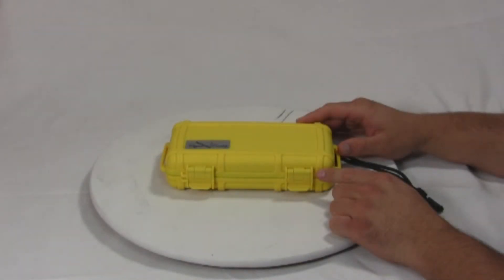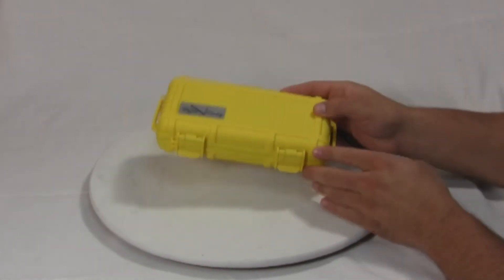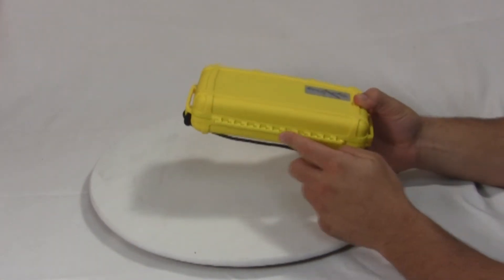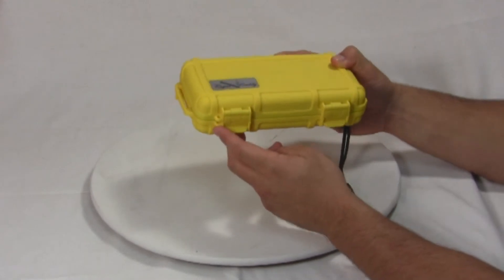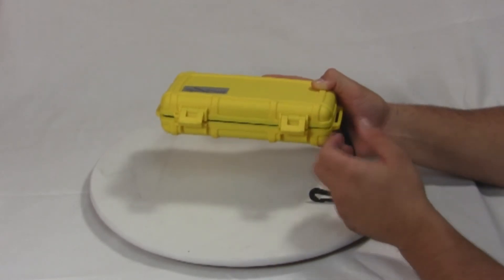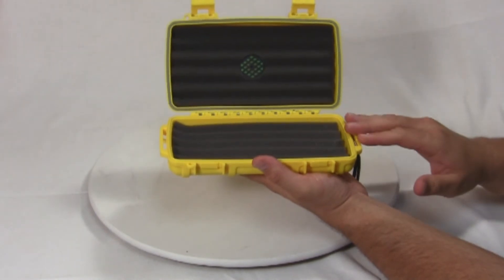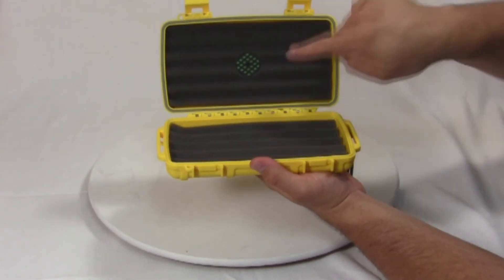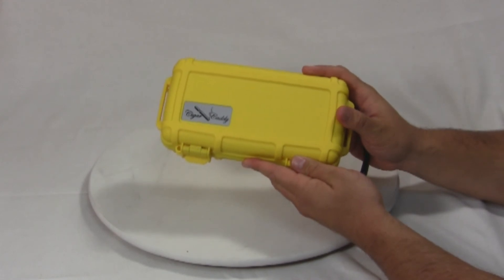Cigar Caddy 3400 Safety Yellow 5 Cigar Travel Humidor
The perfect humidor for the outdoor or water sports aficionados. This crush-proof humidor comes with a lifetime guarantee. Not only it is watertight to depths well beyond 100 feet, it is made with a fiber-glass reinforced ABS resin that is virtually indestructible. Protects up to 5 Churchill length cigars. Includes humidifier.

This humidor measures 7 7/8" wide, 3 3/16" deep and 1 1/2" tall.
This unit holds up to 5 churchill cigars and is made from a yellow fiberglass reinforced abs plastic.
This is actually crush proof, we have run over it with a van and had our cigars stay safe, that's how strong this is.
The back has a piano hinge to help ensure the stability of the humidor.
There is a carrying lanyard on the side that comes with a clip so you can clip it to a bag.
The front actually has a place where you can lock the humidor with a travel style lock.
There are 2 clips on the front to ensure it stays closed while traveling in case it's in a bag and the bag gets thrown around you don't have to worry about it coming open.
On the lid there is an O-ring that goes around the entire top of the lid.
When you close this it matches with the lip at the base of the box and gives you an air tight seal.
This humidor will actually float if dropped in the water (pretty cool).
There is also foam on the inside to help protect the cigars so even if a car runs over it they will be okay.
There is a humidification device right here on the lid to help ensure your cigars stay fresh while traveling and makes it an actual humidor instead of just a case.
This is the Cigar Caddy 3400 Safety Yellow 5 Cigar Travel Humidor.